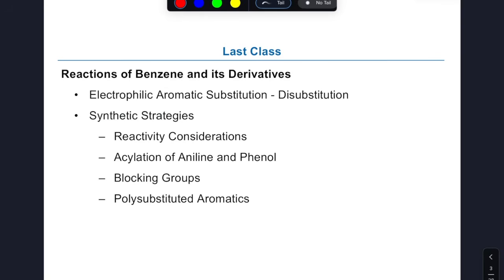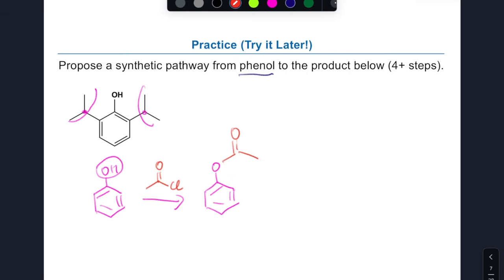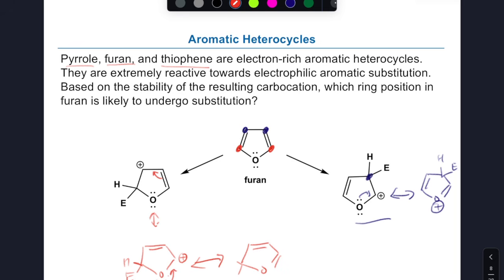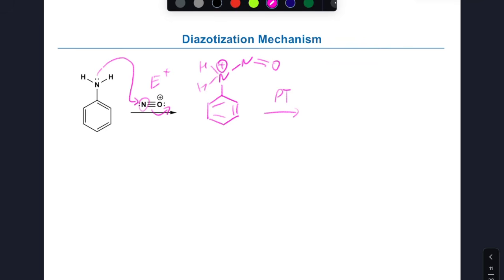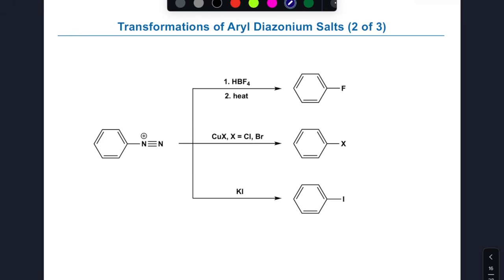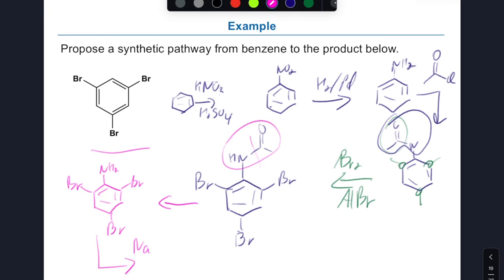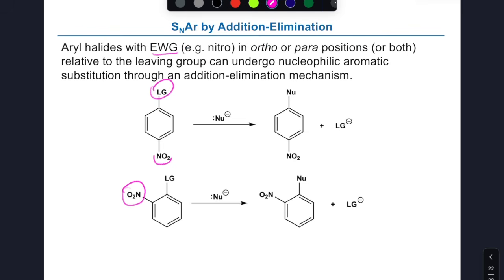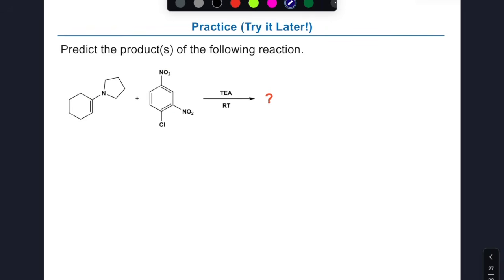Chem 213 2026 L31